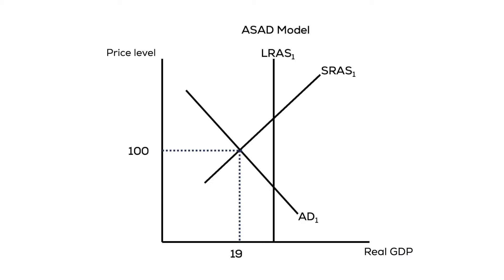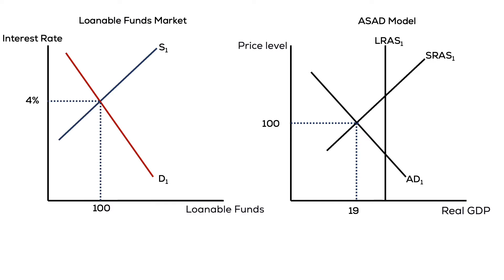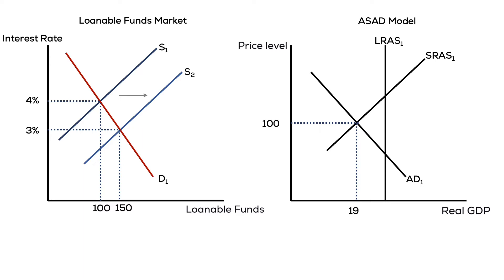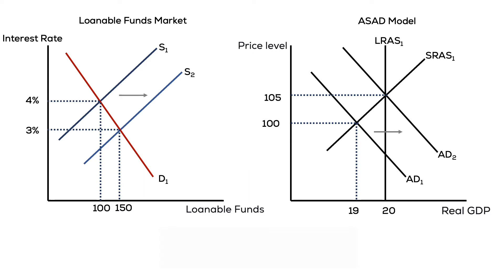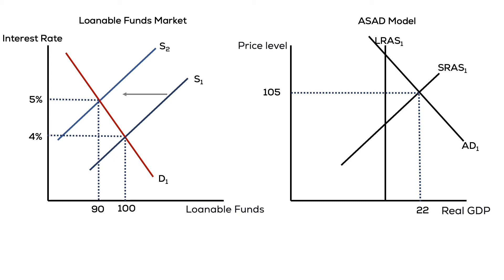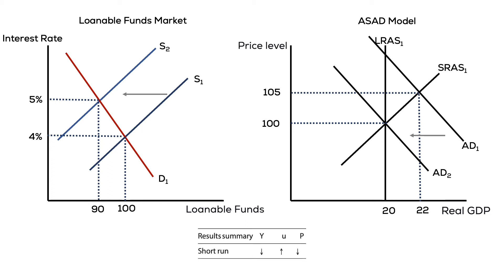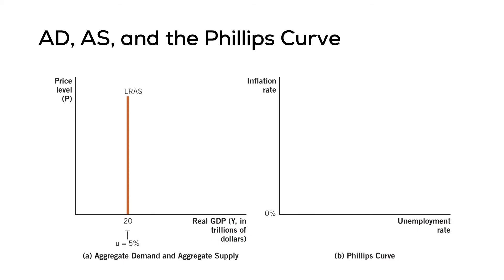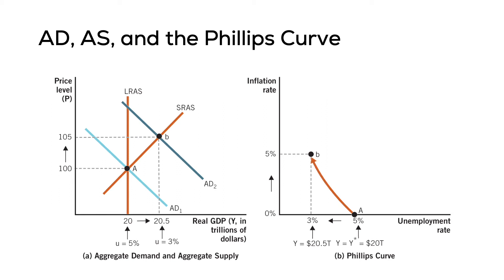Monetary Policy Examples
Recommended Videos
Jobs for economics This video discusses monetary policy examples. Using Open Market Operations and its impact on the loanable funds market, and the aggregate demand. Examples include contractionary and expansionary monetary policy.